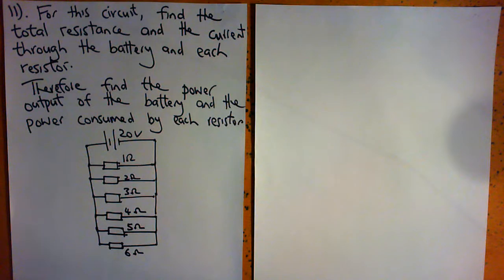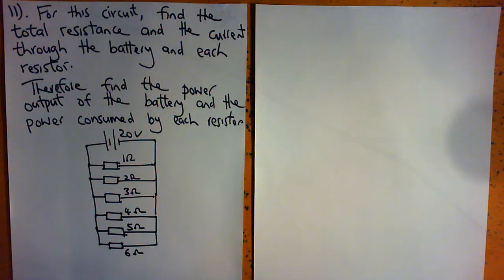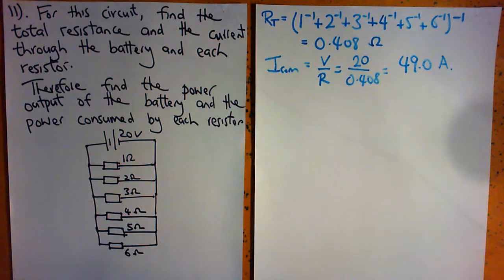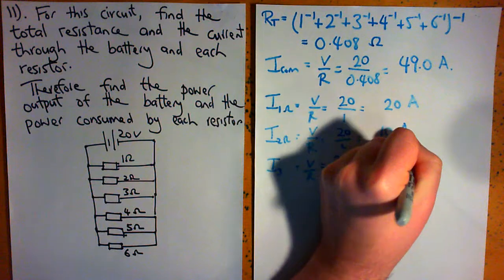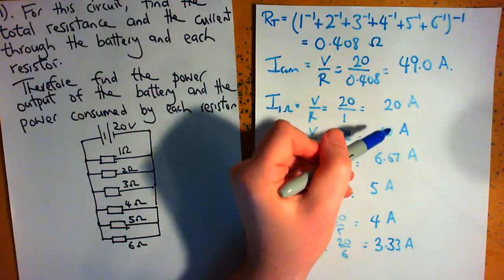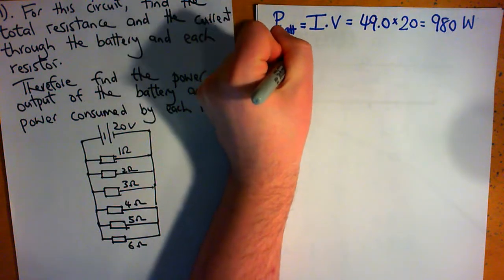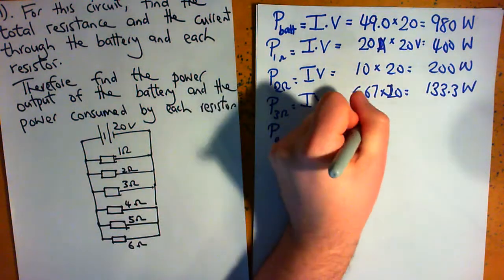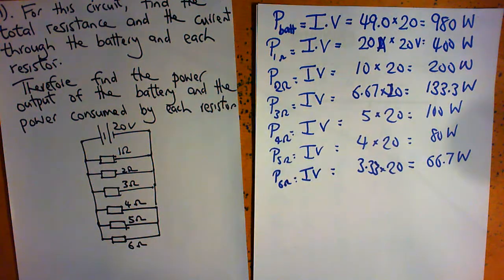Fundamentals: Electric Circuits 11